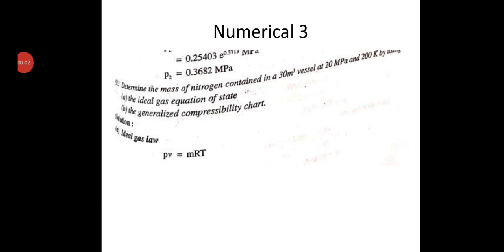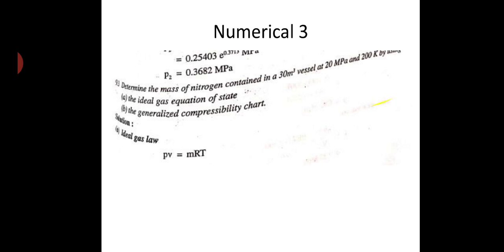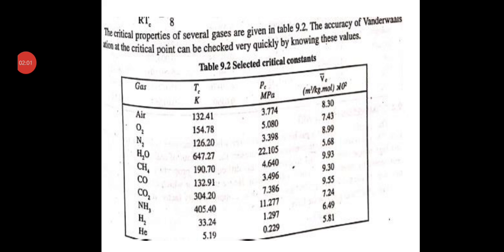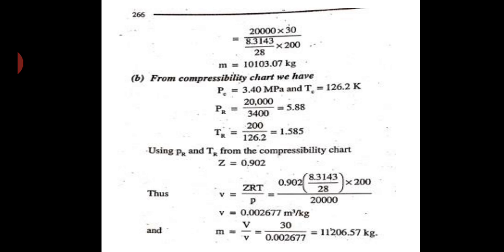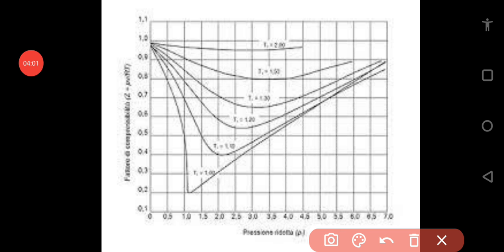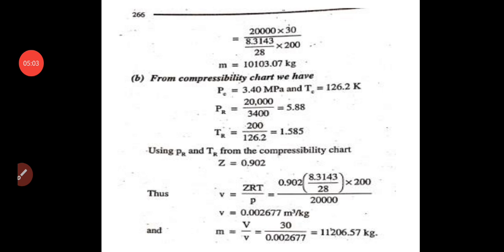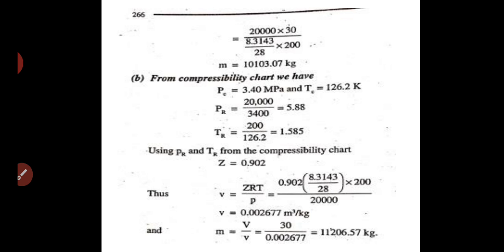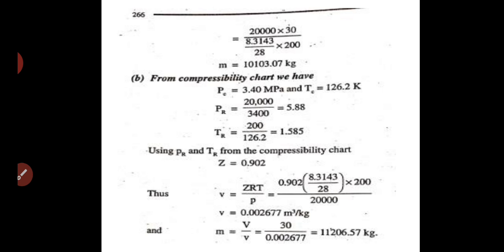18ME33, Mod 5, Numerical 2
Compressibility Chart